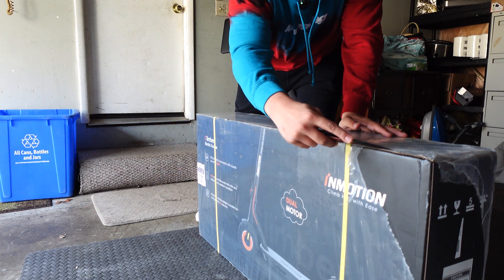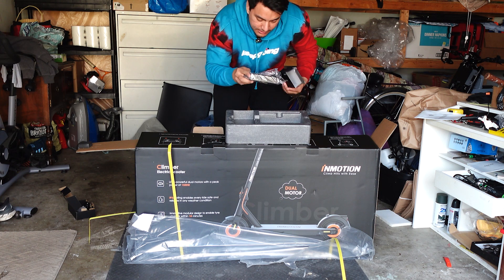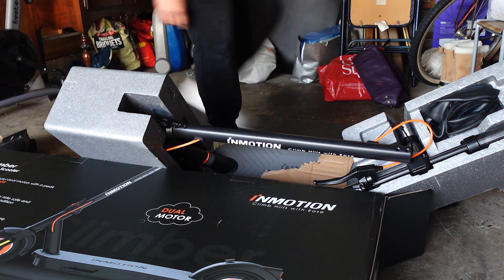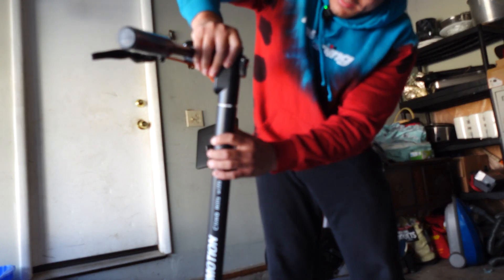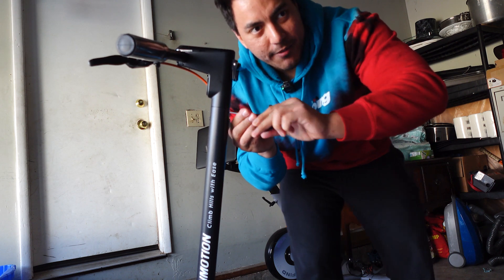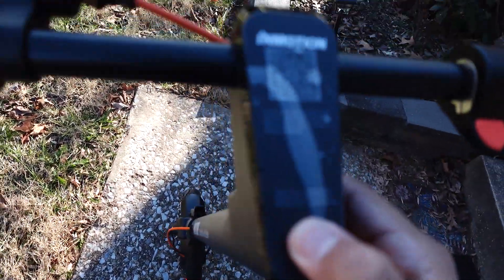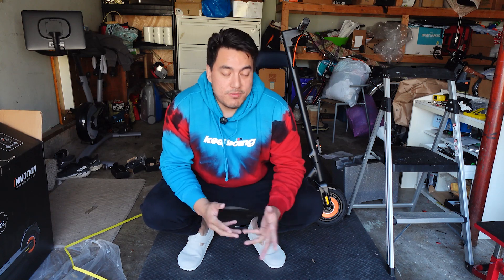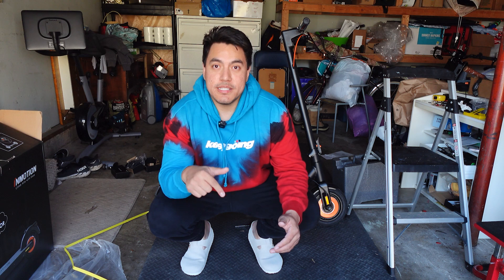INMOTION Climber Electric Scooter Unboxing and Assembly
Today we are Unboxing and Assembling the inMotion Climber Electric Scooter!

⚡Save $50 on the inMotion Climber with code "Chavez"

🔋Save 10% on any PEV Upgrade or Mods at Powerful Lithium w/ Code "Chavez"

🎚️ Save $25 on the BAC855 Controller for Super73 with code "Chavez"

⚡Save $100 on a Spark Cycleworks Bandit with code "Chavez"

⚡Save $150 on a P-51 Bullet with code "Chavez"

⚡GoPro Hero 9 Black
⚡GoPro Hero 9/10 Media Mod
⚡GoPro Hero 9 Max Lens Mod
⚡GoPro Hero 4 Black
⚡Moto/Camera Setup (ACCESSORIES ONLY)
⚡POV Helmet Mount